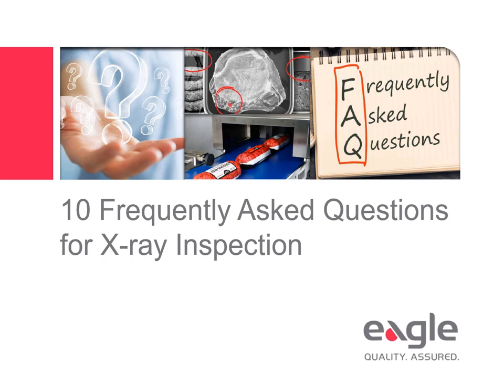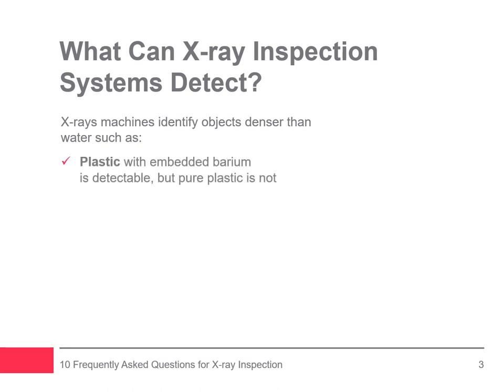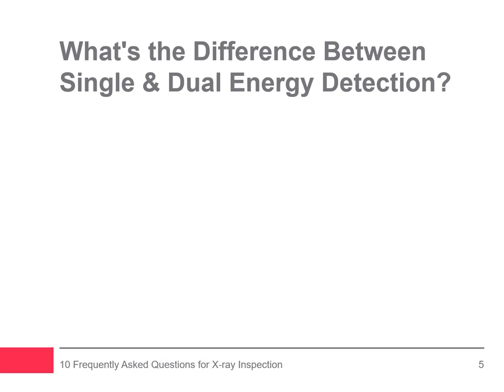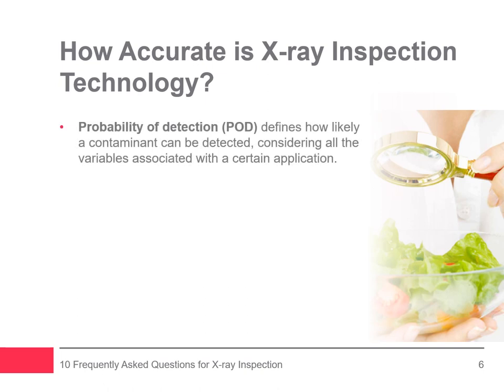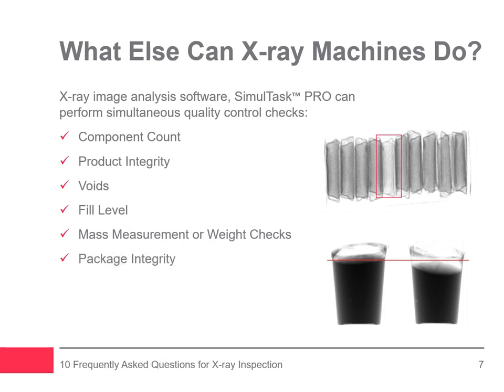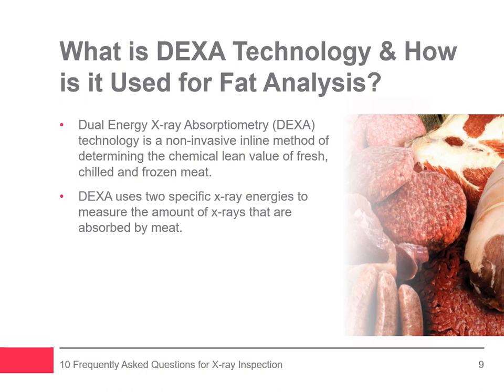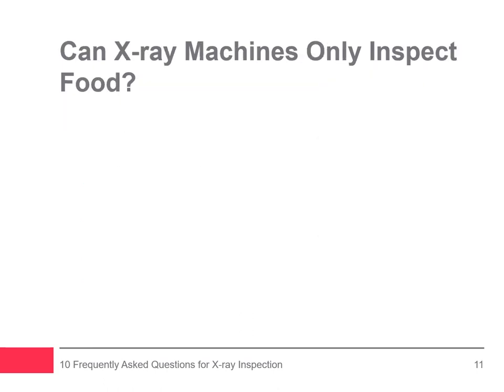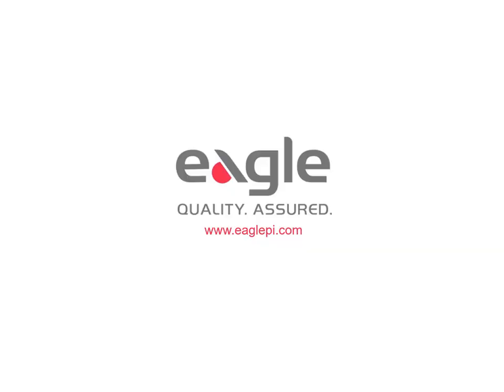Top 10 FAQ's on X-ray Inspection | Webinar | Eagle PI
This webinar uncovers the truth behind x-ray product inspection with fundamental information regarding detection capabilities and quality control checks for food safety. If you don't know much about x-ray inspection, you might wonder if the radiation found in x-ray beams changes the quality of food, or what's the difference between single and dual energy x-ray technology.

Discover the truth behind x-ray inspection systems and how they're used to detect and reject contaminants to make your products safe for customers and protect your brand and reputation. Watch the webinar to find out.

OR